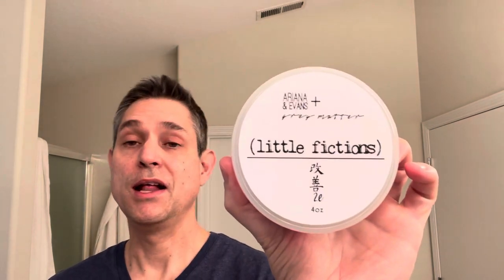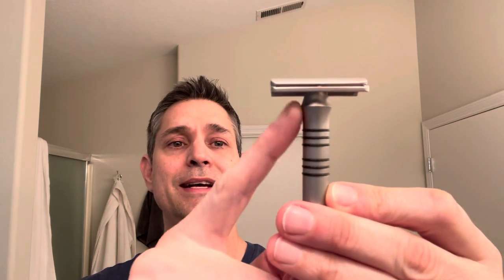Blackland “Era” Lvl 3 DE, A&E “Little Fictions”, Alpha Shaving “Outlaw” brush